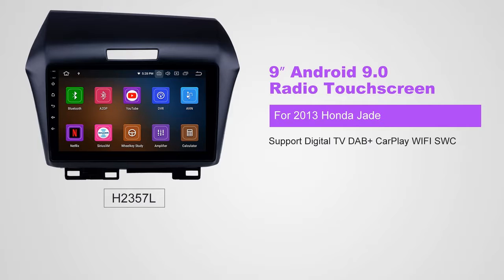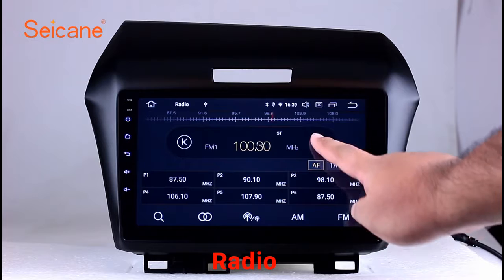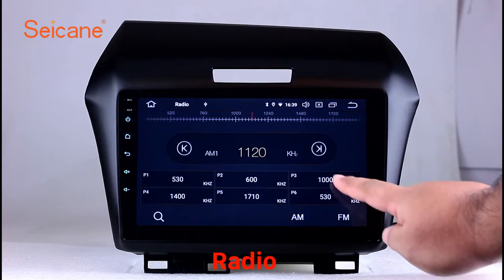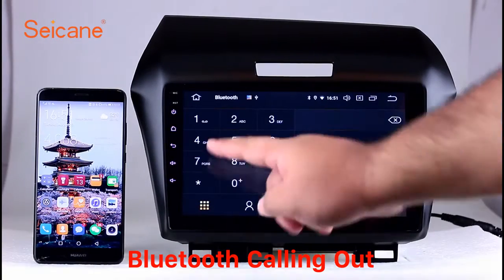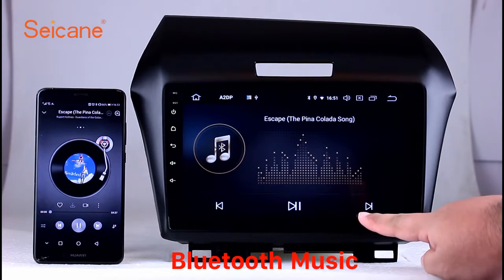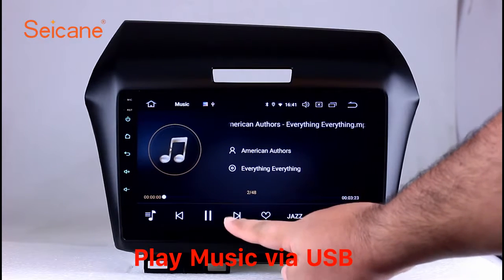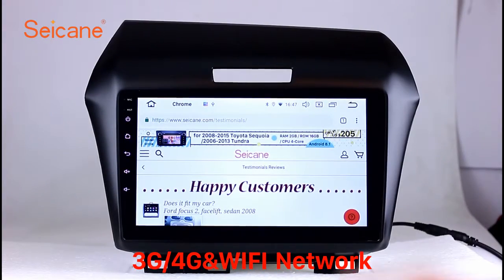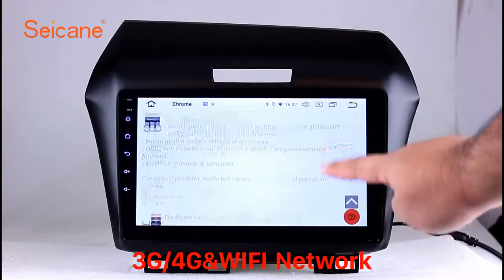2013 Honda Jade Android 9.0 9-inch GPS navigation radio HD touch screen Bluetooth WIFI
"2013 Honda Jade Android 9.0 9 inch GPS Navigation Radio HD Touchscreen Bluetooth USB WIFI Carplay support Digital TV DAB+